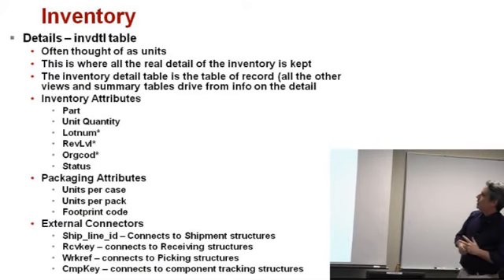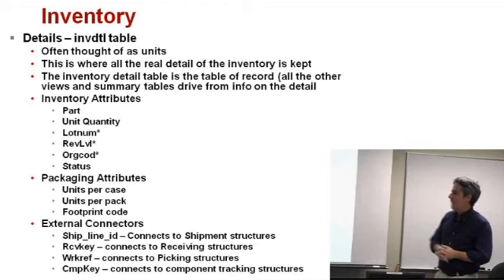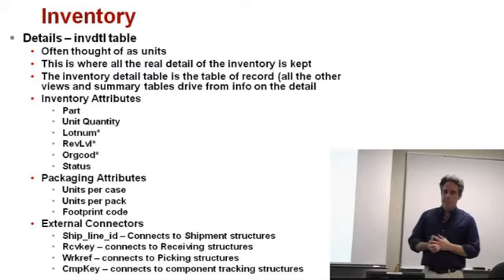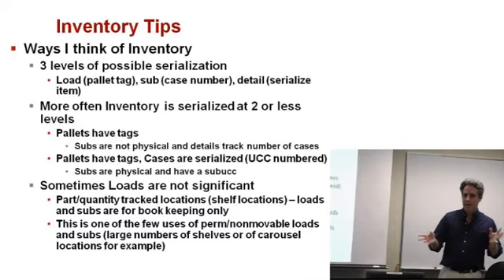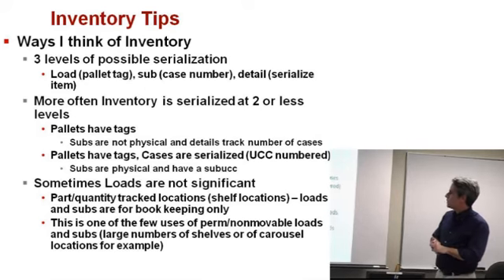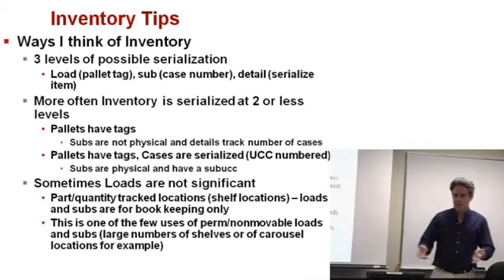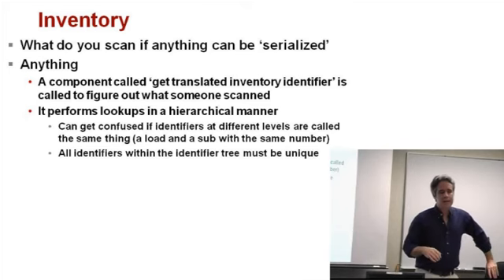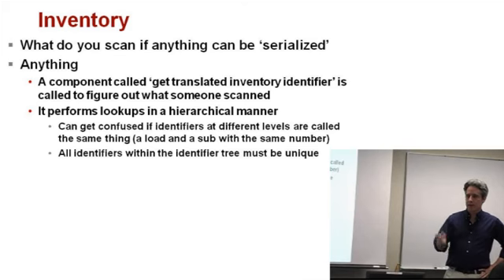Module 7 Part 2 WMS Internals Inventory Model Guerrilla MOCA Training